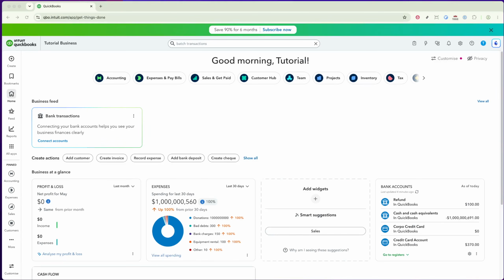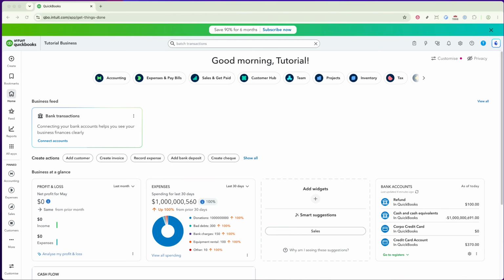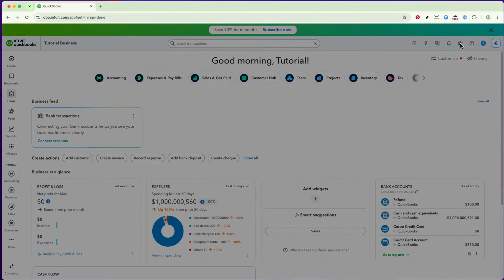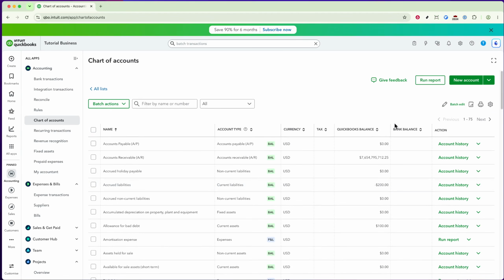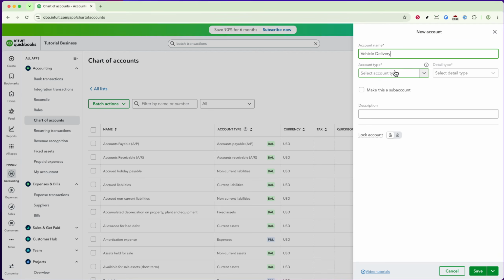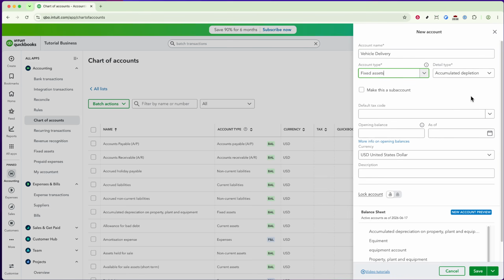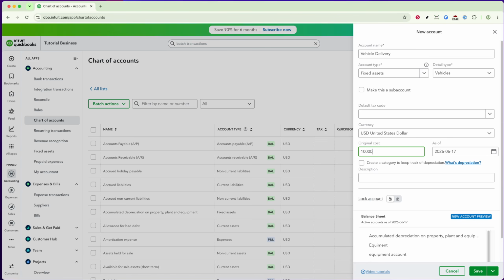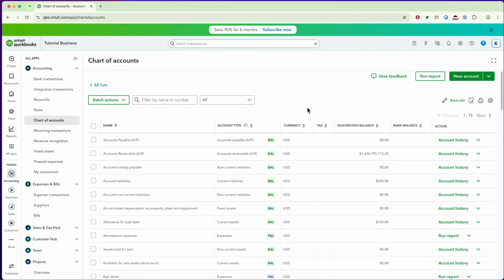How to Record a Vehicle Purchase in QuickBooks Online (Step-By-Step) [2026 guide]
00:00 Introduction
00:15 Importance of Accurate Records
00:26 Accessing QuickBooks Settings
00:43 Navigating to Chart of Accounts
00:53 Creating a New Account
01:20 Setting Account Type and Details
01:46 Entering Vehicle Cost
02:00 Finalizing and Saving
02:13 Conclusion and Next Steps